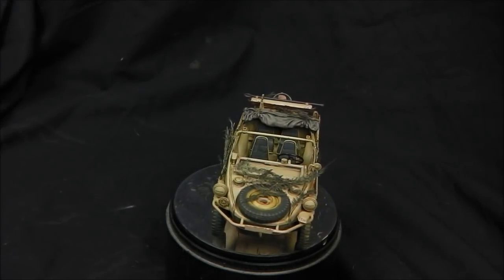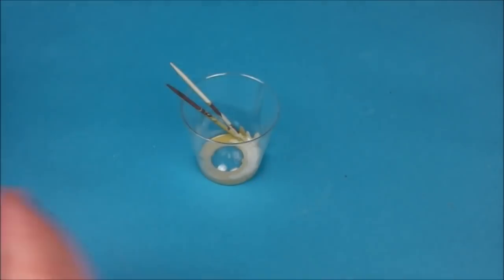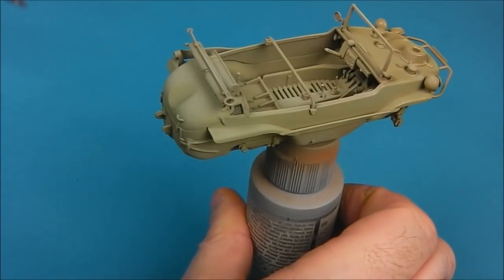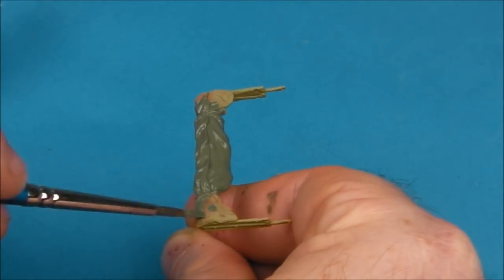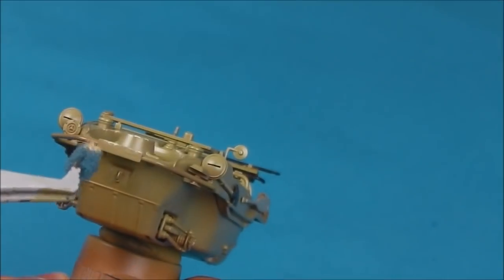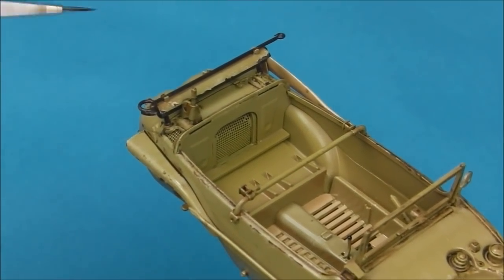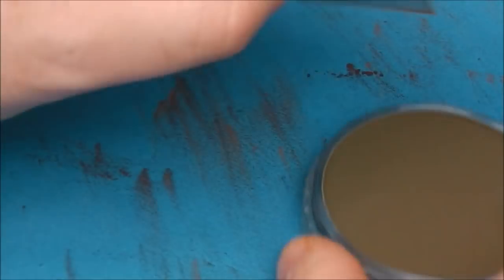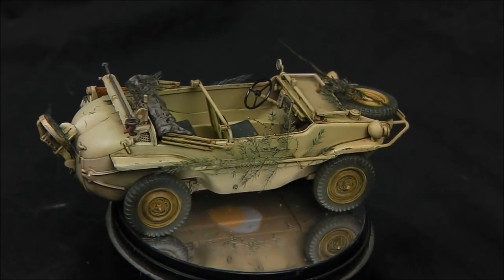Tamiya 1/35 Schwimmwagen Painting & Weathering Guide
In this video we take a look at painting and weathering Tamiya's classic Schwimmwagen